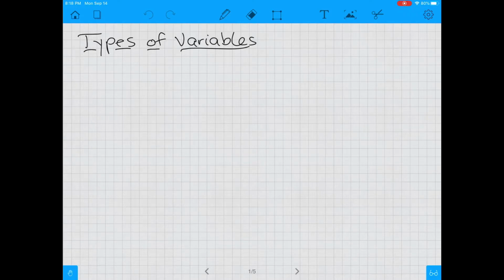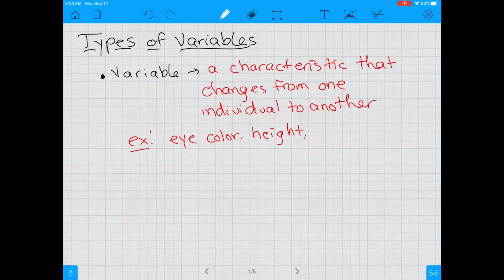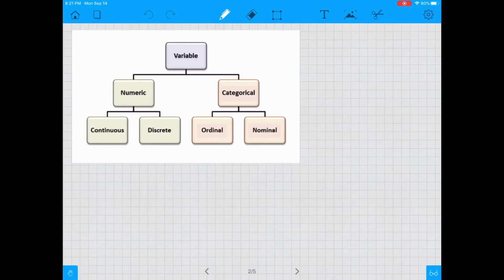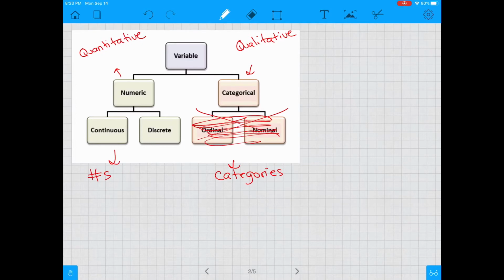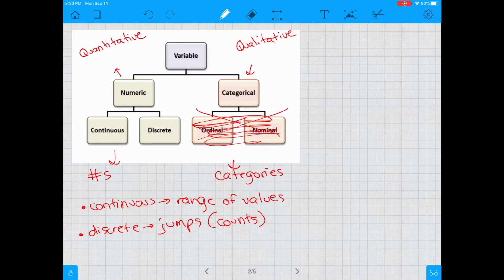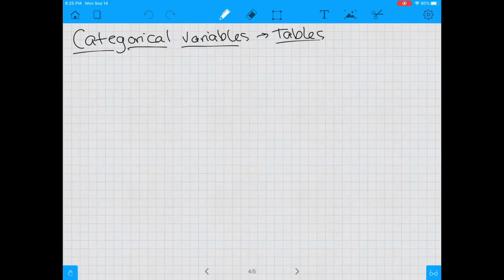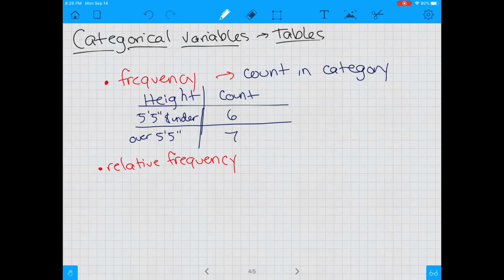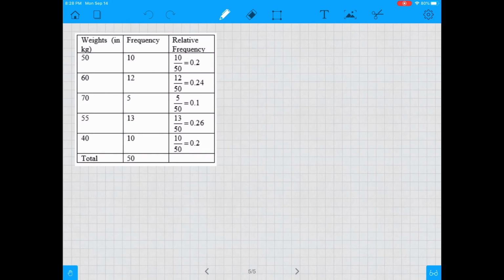What is a variable?